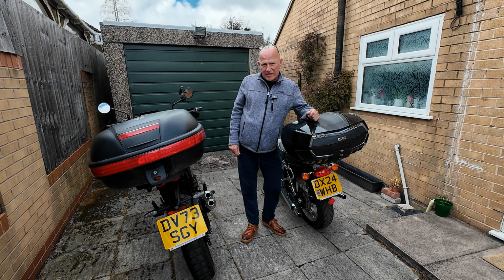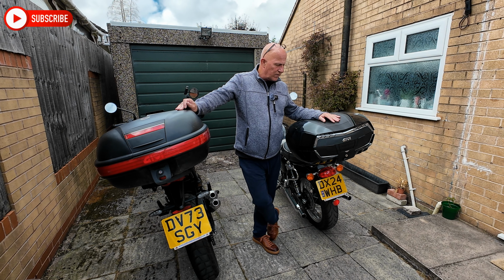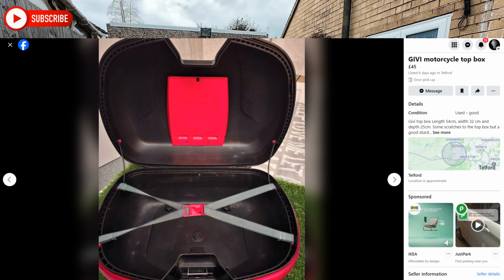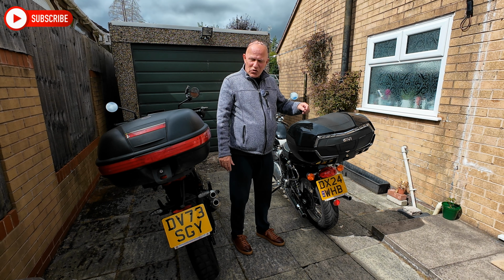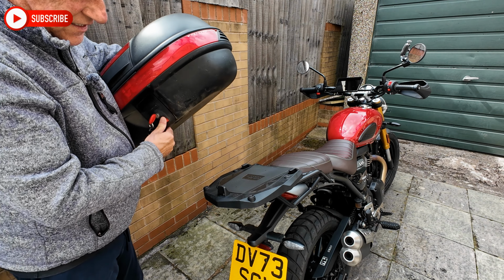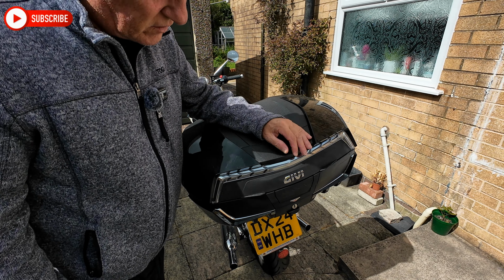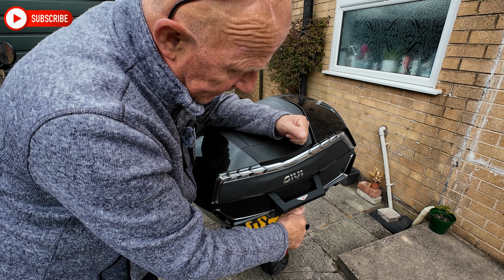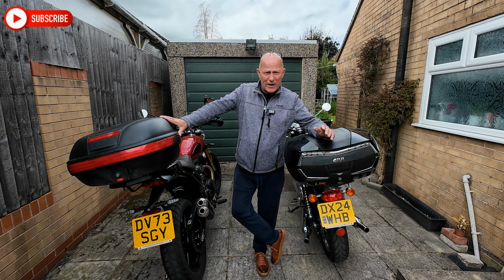Givi Monokey Top Box Maxia Review Maxia 58L Monokey. Should you buy new or second hand?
Let's look at my second hand £50 monokey Givi top box and the new Maxia 58L. Where can you buy these top boxes and where is the best price.